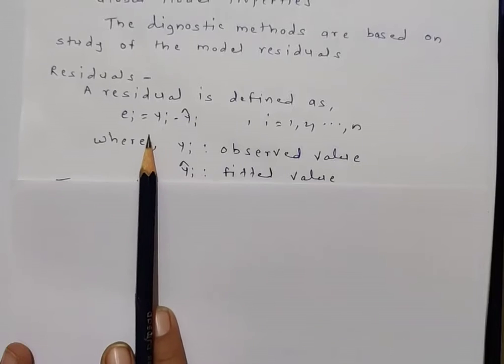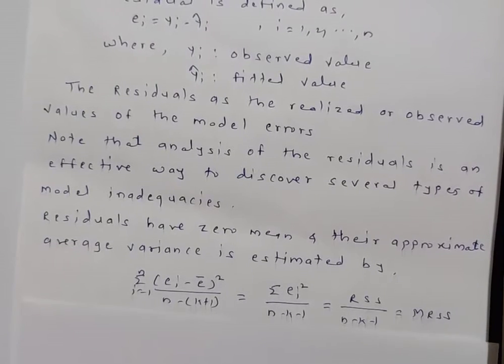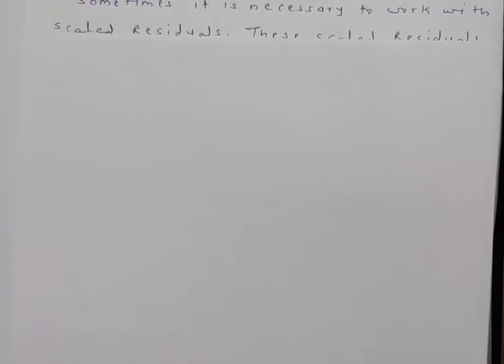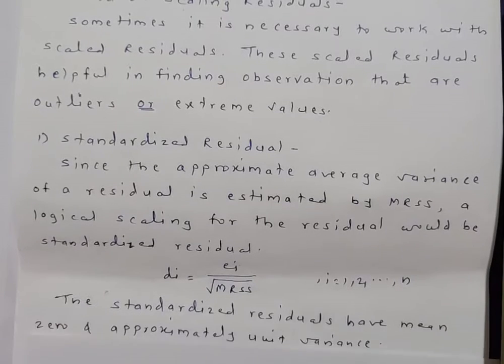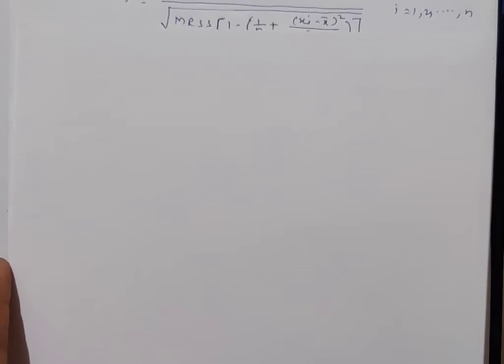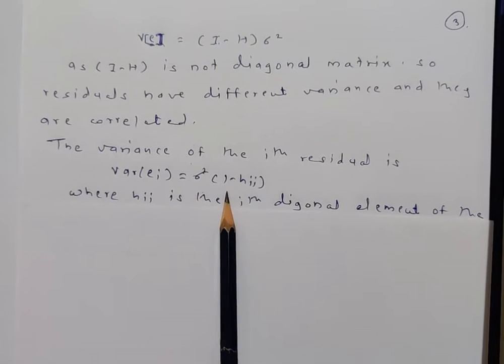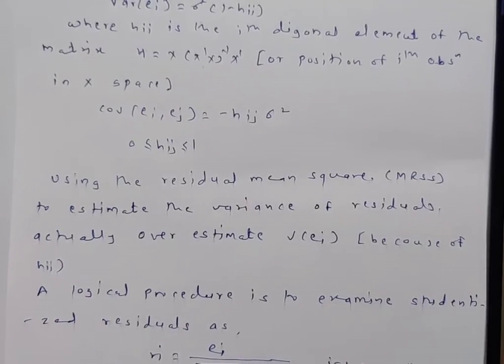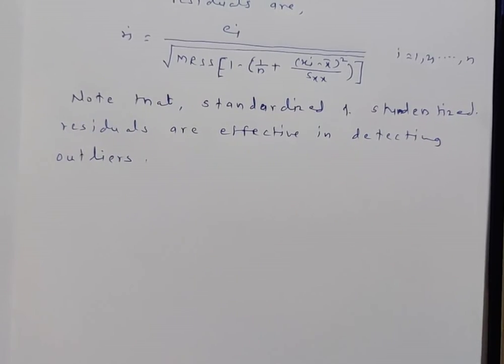Multiple Linear Regression -8